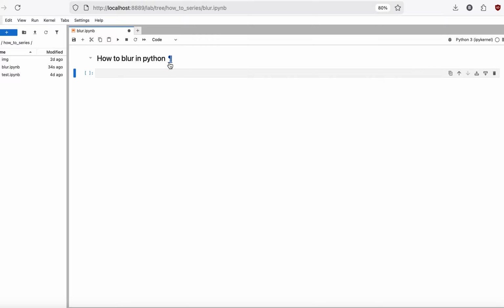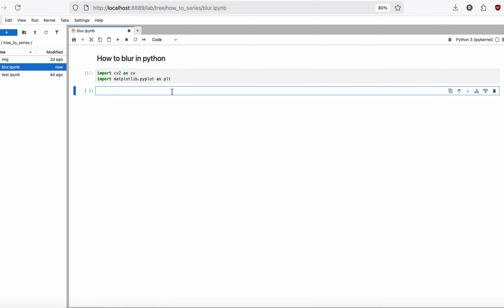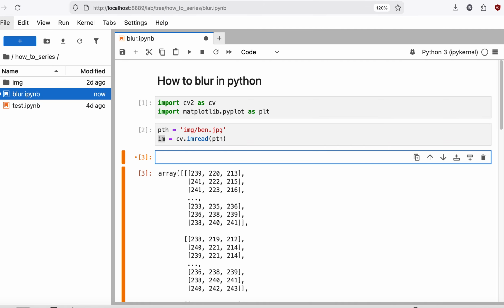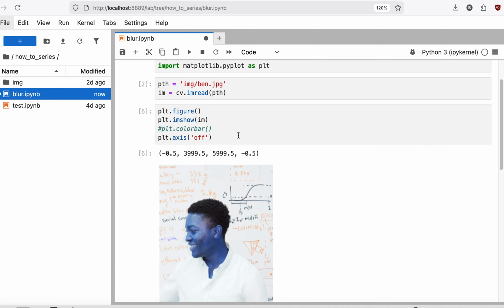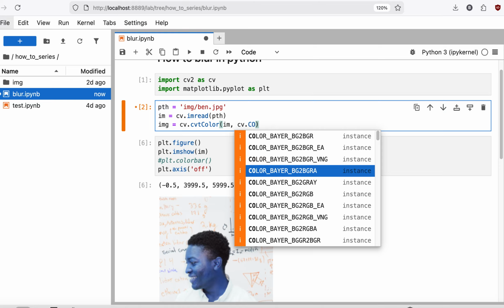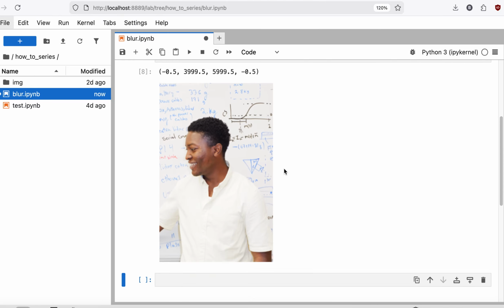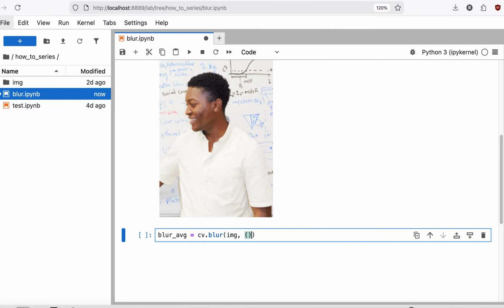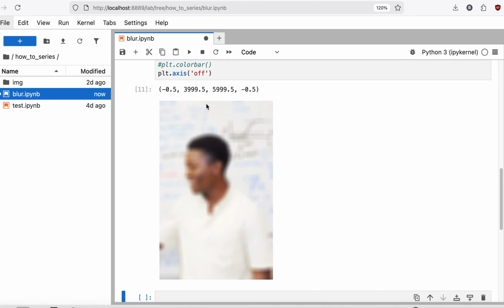How Blur Images Using Python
In this short tutorial i demostrated how you can use python to blur images the same way that your phone editing apps do.